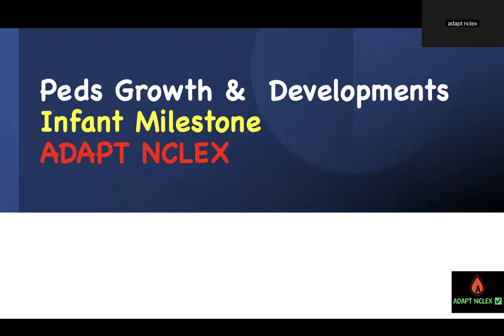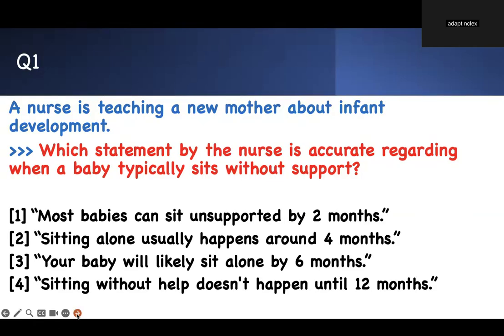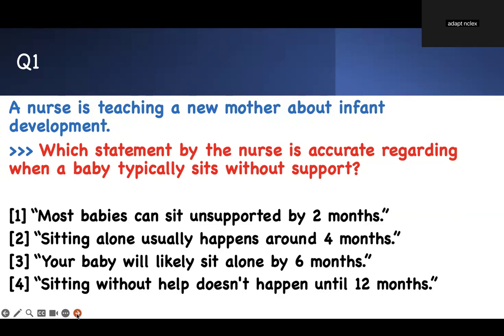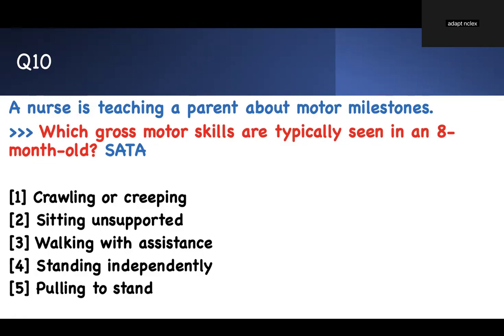Pediatric NCLEX Practice Questions: Growth & Development Milestones for Infants 0–12M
Pediatric NCLEX Practice Questions: Infant Growth & Development Milestones (0–12 Months).

🎯Get ready for your Pediatric NCLEX Questions exam prep with these high-yield growth and development  milestones practice questions for infants (birth to 12 months) — perfect for nursing school and fundamentals review!

📚In this video, we break down the most testable motor, language, and social milestones every nursing student must know — plus common-sense strategies to answer NCLEX developmental red flag questions confidently.

💡 What You’ll Learn in this Pediatric NCLEX Questions
✅ Key gross and fine motor milestones from birth to 12 months
✅ Language and social development milestones for infants
✅ NCLEX-style questions with rationales & SATA practice
✅ Simple ways to remember milestone timelines without memorizing charts

🎯 Perfect For:
👩‍⚕️ Nursing students preparing for the NCLEX-RN or NCLEX-PN
📚 Pediatric nursing and fundamentals review
🧠 Next Gen NCLEX milestone-style questions
🩺 ATI & HESI exam preparation

TIMESTAMPS: Pediatric NCLEX Review Questions
00:00 – Introduction: Infant Milestones You Must Know for NCLEX
00:48 – 6 Months: Sitting Without Support – Major Gross Motor Milestone
03:03 – 9 Months: Fine Motor Skills – Pincer Grasp & Finger Foods
05:33 – 4 Months: Head Control, Social Smiling & Cooing
07:44 – Language Development by Age – Key NCLEX Communication Clues
09:20 – 12 Months: Walking, First Words & Stranger Anxiety
12:04 – 10 Months: Toy Selection & Cognitive Development
13:20 – 6-Month Well-Baby Visit – What the Nurse Should Expect
14:46 – 12 Months: Imitation, Words, and Developmental Red Flags
16:48 – 7 Months: Sits with Support, Transfers Objects Between Hands
18:27 – 8 Months: Crawling, Responding to Name & Object Permanence
19:27 – Key NCLEX Milestones Recap – What to Memorize for the Exam